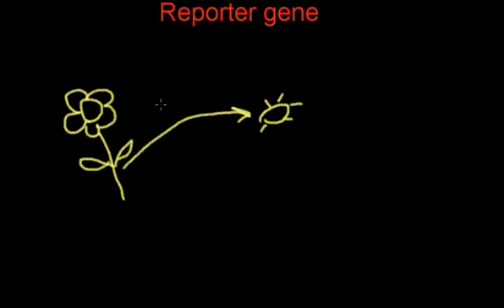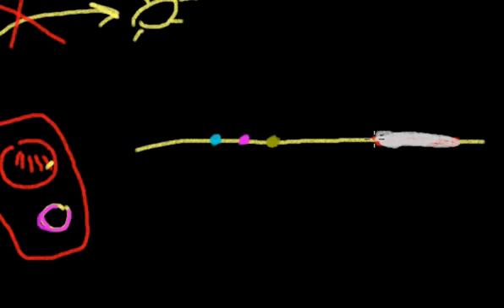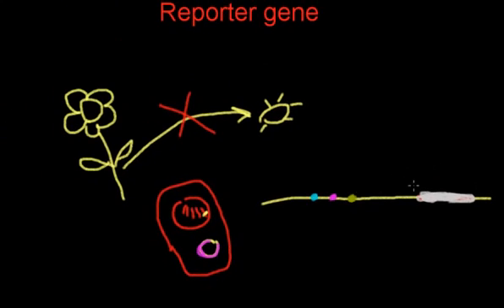Reporter genes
In molecular biology, a reporter gene (often simply reporter) is a gene that researchers attach to a regulatory sequence of another gene of interest in bacteria, cell culture, animals or plants. Certain genes are chosen as reporters because the characteristics they confer on organisms expressing them are easily identified and measured, or because they are selectable markers. Reporter genes are often used as an indication of whether a certain gene has been taken up by or expressed in the cell or organism population.

Common reporter genes

To introduce a reporter gene into an organism, scientists place the reporter gene and the gene of interest in the same DNA construct to be inserted into the cell or organism. For bacteria or prokaryotic cells in culture, this is usually in the form of a circular DNA molecule called a plasmid. It is important to use a reporter gene that is not natively expressed in the cell or organism under study, since the expression of the reporter is being used as a marker for successful uptake of the gene of interest.

Commonly used reporter genes that induce visually identifiable characteristics usually involve fluorescent and luminescent proteins. Examples include the gene that encodes jellyfish green fluorescent protein (GFP), which causes cells that express it to glow green under blue light, the enzyme luciferase, which catalyzes a reaction with luciferin to produce light, and the red fluorescent protein from the gene dsRed. The GUS gene has been commonly used in plants but luciferase and GFP are becoming more common.

A common reporter in bacteria is the E. coli lacZ gene, which encodes the protein beta-galactosidase. This enzyme causes bacteria expressing the gene to appear blue when grown on a medium that contains the substrate analog X-gal. An example of a selectable-marker which is also a reporter in bacteria is the chloramphenicol acetyltransferase (CAT) gene, which confers resistance to the antibiotic chloramphenicol.

Transformation and transfection assays

Many methods of transfection and transformation - two ways of expressing a foreign or modified gene in an organism - are effective in only a small percentage of a population subjected to the techniques. Thus, a method for identifying those few successful gene uptake events is necessary. Reporter genes used in this way are normally expressed under their own promoter independent from that of the introduced gene of interest; the reporter gene can be expressed constitutively (that is, it is "always on") or inducibly with an external intervention such as the introduction of IPTG in the β-galactosidase system. As a result, the reporter gene's expression is independent of the gene of interest's expression, which is an advantage when the gene of interest is only expressed under certain specific conditions or in tissues that are difficult to access.

In the case of selectable-marker reporters such as CAT, the transfected population of bacteria can be grown on a substrate that contains chloramphenicol. Only those cells that have successfully taken up the construct containing the CAT gene will survive and multiply under these conditions.